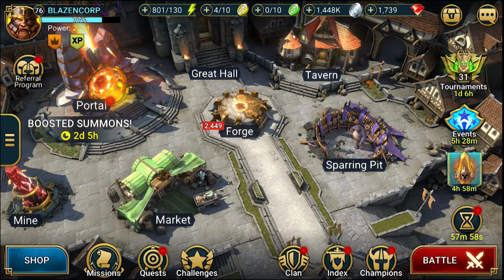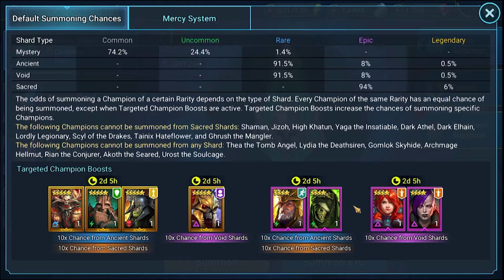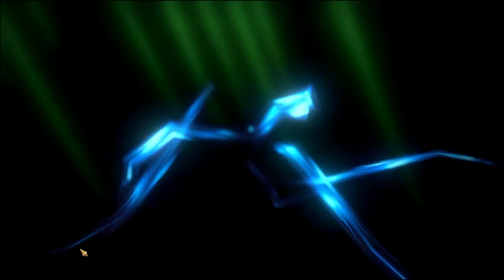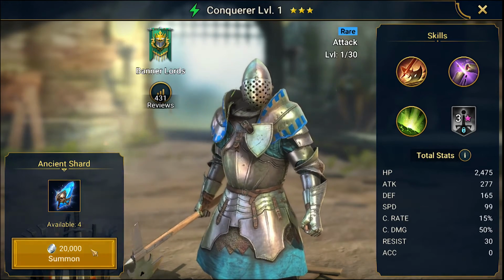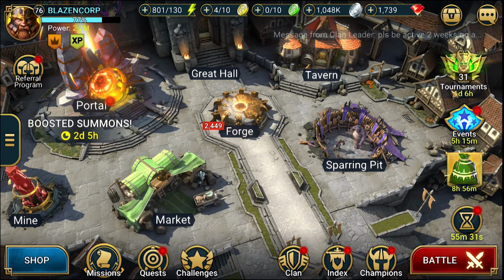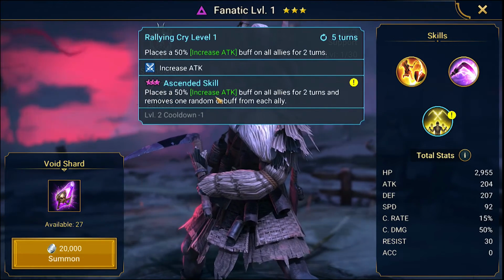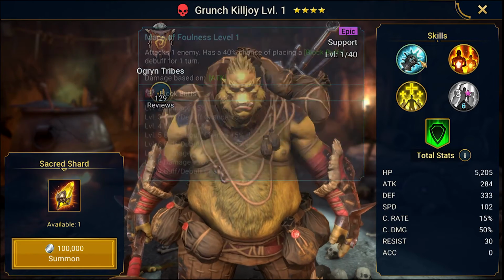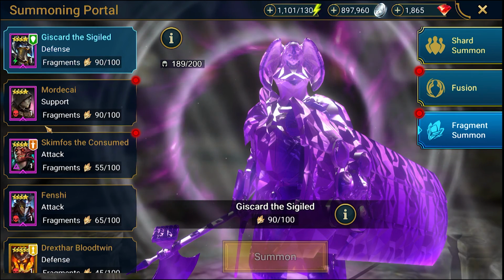UNDERPRIEST BROGNI EVENT SUMMON RUSH GOT A LEGO... WHICH ONE Raid: Shadow Legends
A mid gamer's guide to:
Shard pull counts and getting legos.